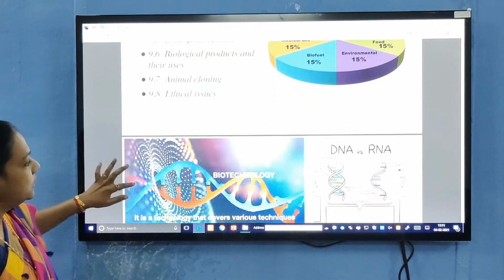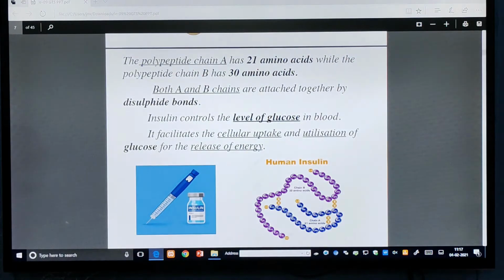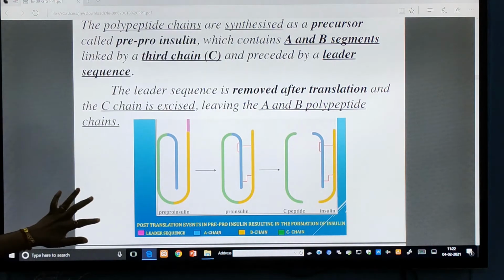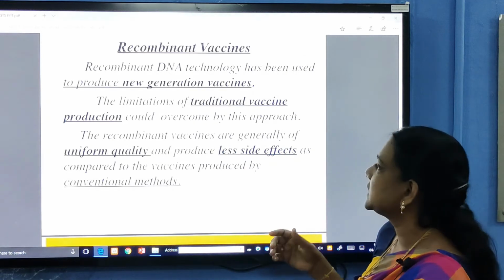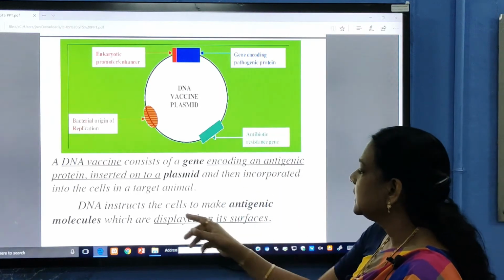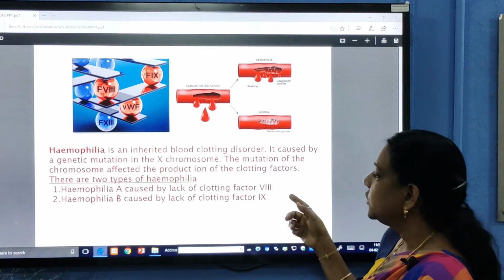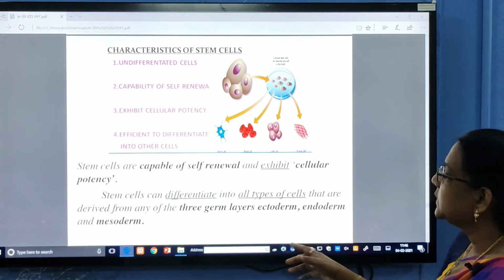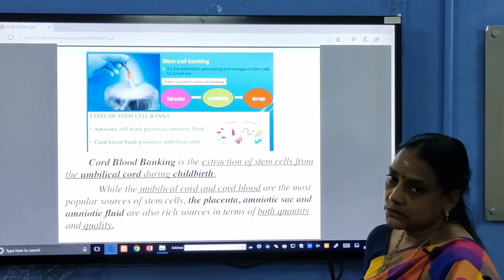APPLICATIONS OF BIO -TECHNOLOGY - BIO - ZOOLOGY CLASS 12